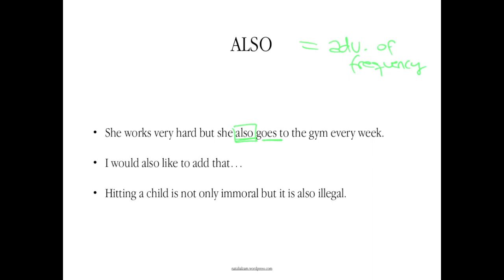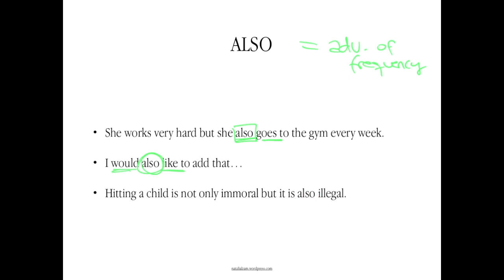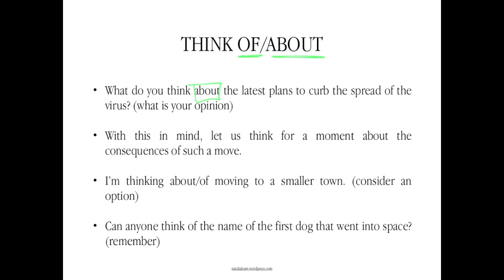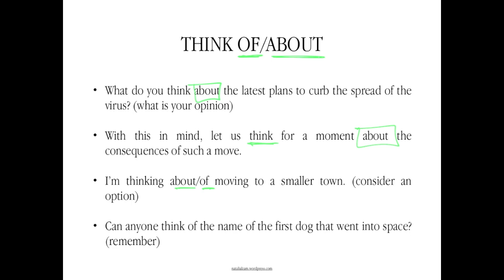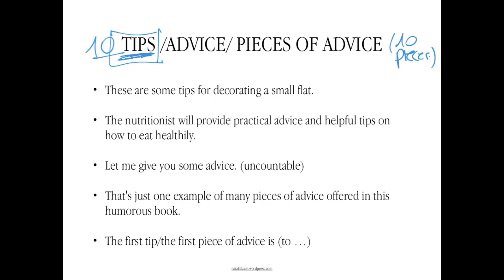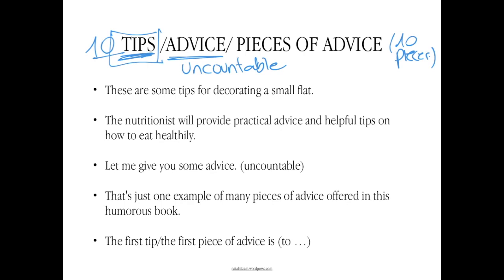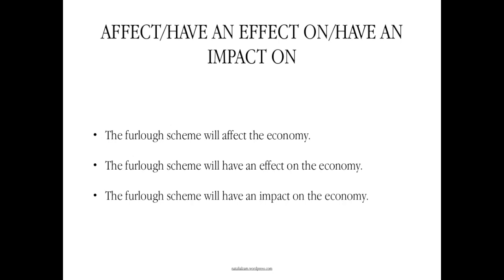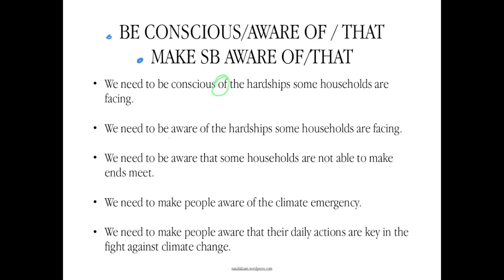Frequent language mistakes_C1 writing tasks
00:18 also
02:28 think of/about
04:16 reckon
05:44 I think--I feel, I believe, As I see it…
06:52 recommend
08:48 tips/advice/pieces of advice
11:25 affect/have an effect on/have an impact on
12:24 be conscious/aware of/that---make people aware of/that
13:51 to care about/ take care of/be careful with